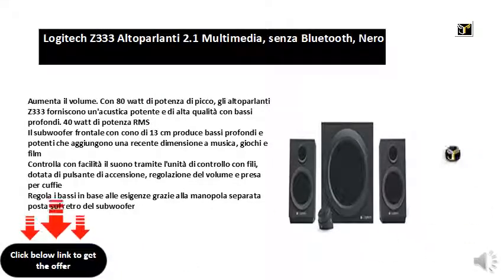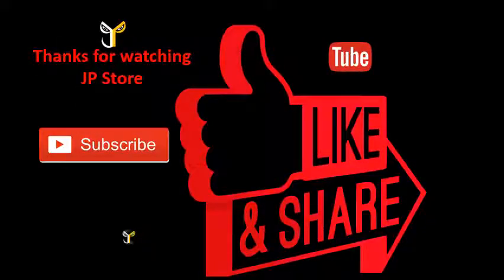Logitech Z333 Altoparlanti 2.1 Multimedia, senza Bluetooth, Nero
Aumenta il volume. Con 80 watt di potenza di picco, gli altoparlanti Z333 forniscono un'acustica potente e di alta qualità con bassi profondi. 40 watt di potenza RMS
Il subwoofer frontale con cono di 13 cm produce bassi profondi e potenti che aggiungono una recente dimensione a musica, giochi e film
Controlla con facilità il suono tramite l'unità di controllo con fili, dotata di pulsante di accensione, regolazione del volume e presa per cuffie
Regola i bassi in base alle esigenze grazie alla manopola separata posta sul retro del subwoofer
Gli ingressi da 3,5 mm e RCA consentono di collegarsi con praticità a qualsiasi dispositivo dotato di uscita audio, come computer, tablet, smartphone e persino televisori